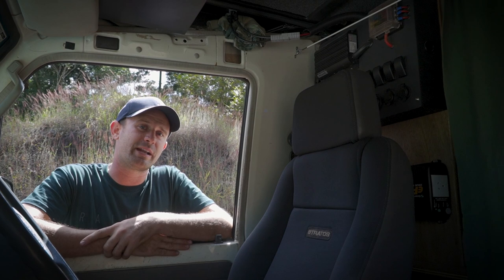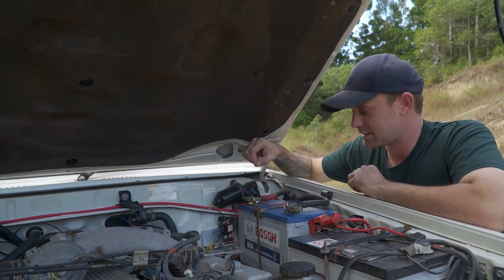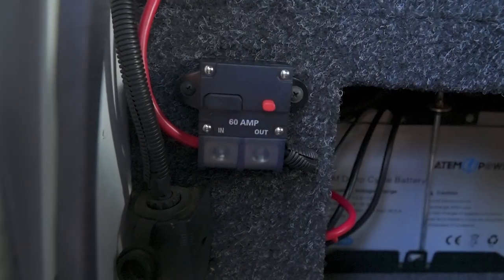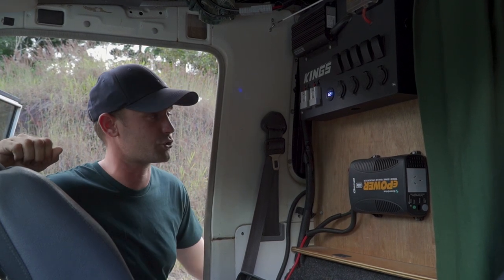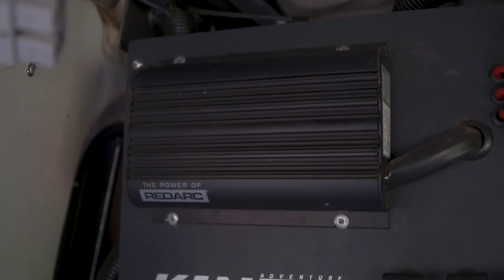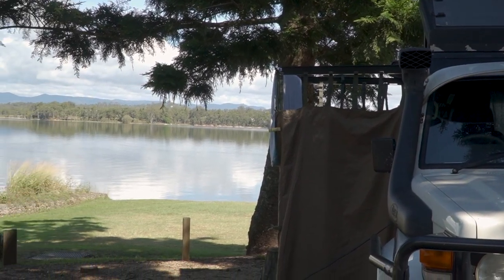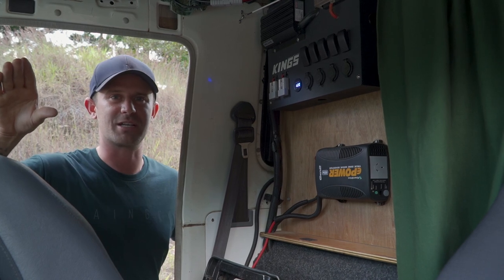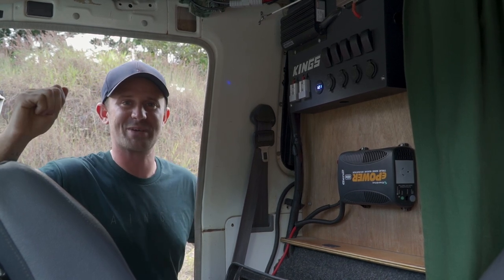Easy 12 Volt Low Budget Setup for Camping or Van Life - HOW WE STAY POWERED ON OUR LAP OF AUSTRALIA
Interested in supporting the channel? Join us for a coffee!
Exclusive videos and real-time updates on the memberships tab.

Our current camera gear (2023):
• Main lens used
• Zoom lens

About us:
We're Jack & Megan, and in late 2020 we sold our belongings and packed our lives into our 2005 Toyota Troop Carrier to travel Australia. Our original plan was to complete a full lap of Australia and return home to Perth to resume our 'normal' lives. We decided we wanted to document our lap for the future and began sharing weekly travel vlogs of our life on the road and fell in love vlogging, filmmaking and sharing our lives with you. We completed our first lap and couldn't imagine living any other way so we decided to continue travelling and calling the Troopy home. We have gone on some crazy adventures since then and it is all thanks to you tuning in to join us every week.